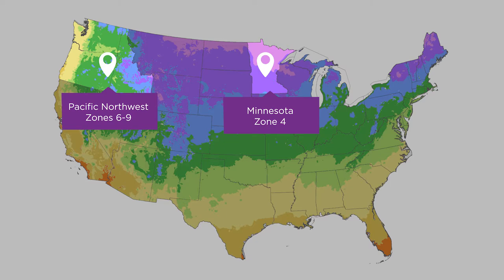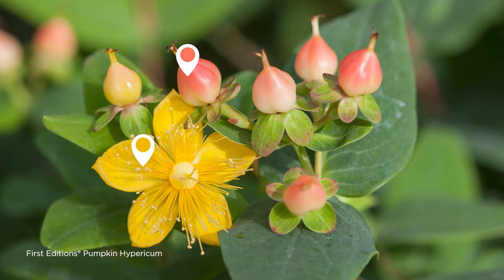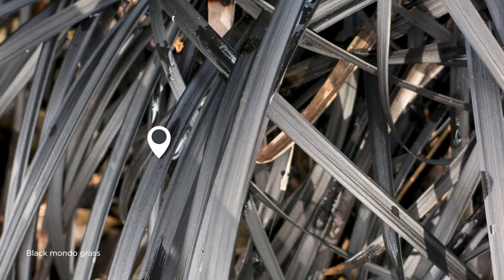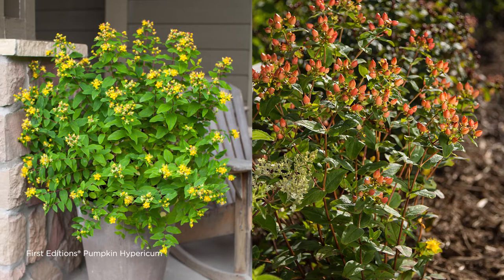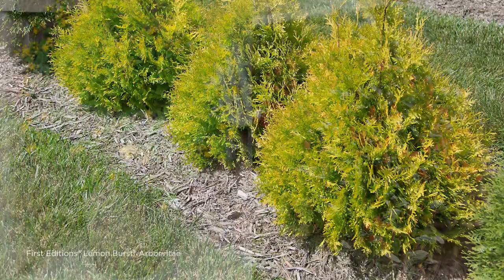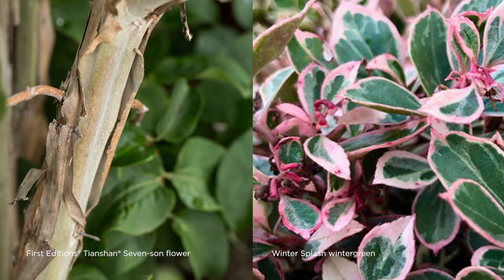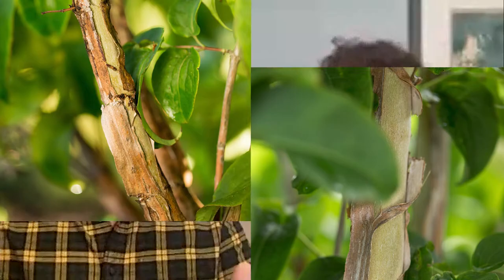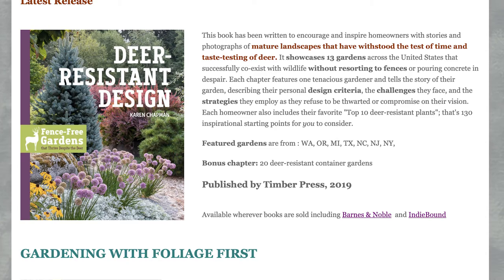Fall Container Design with Karen Chapman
We welcome back award-winning designer, presenter, and author Karen Chapman in this episode of Garden Gab™ to talk about fall container design tips and ideas. Ryan and Karen chat about her process for designing containers using three easy steps. Watch and learn how you can do this at home to create the most gorgeous fall containers!